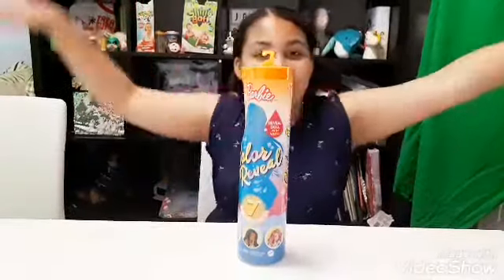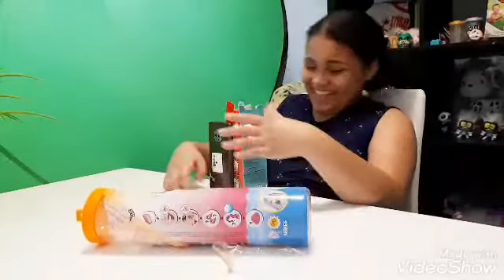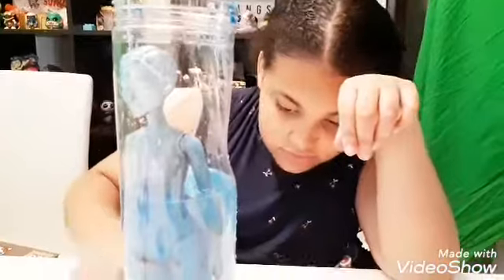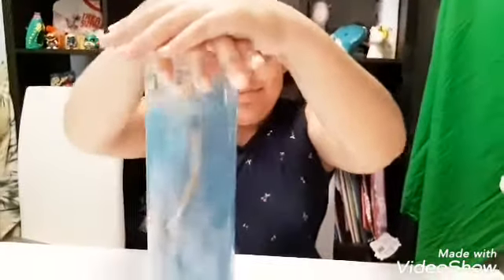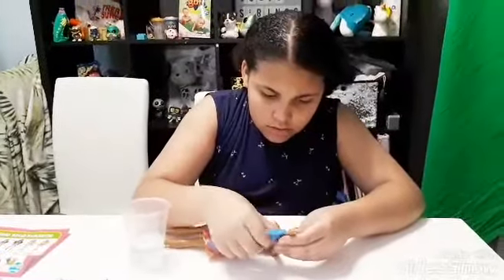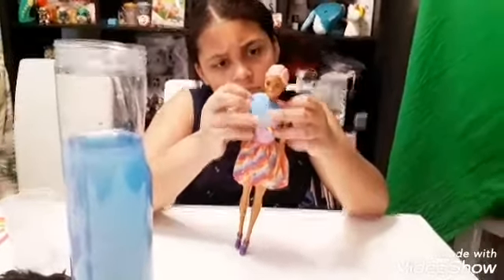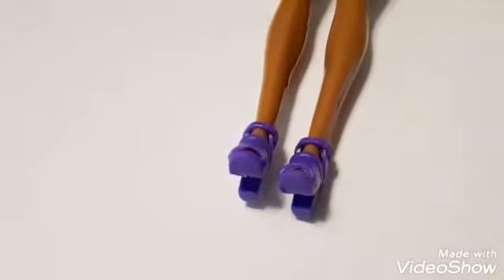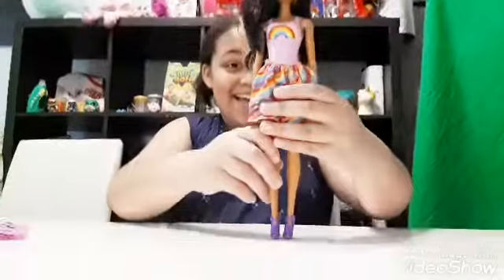BARBIE COLOUR REVEAL. AND IT WENT WRONG.